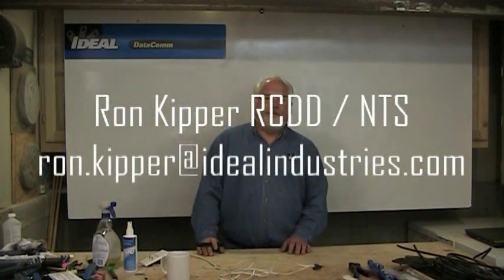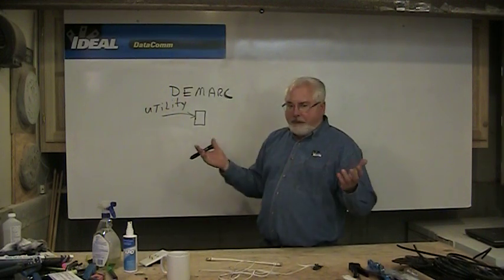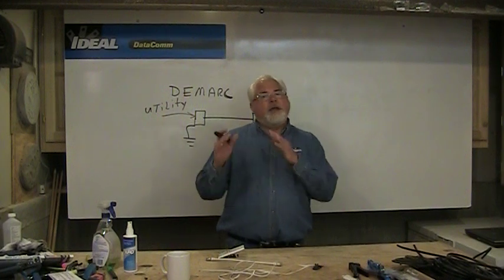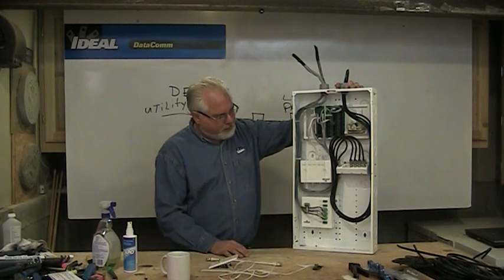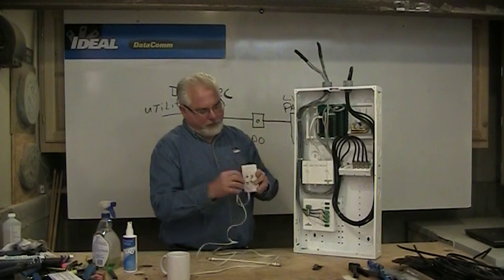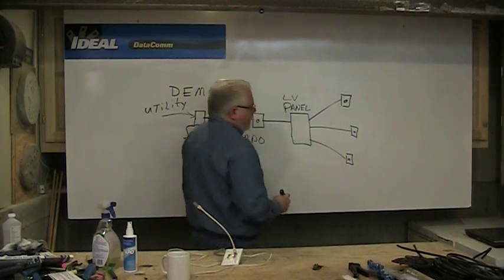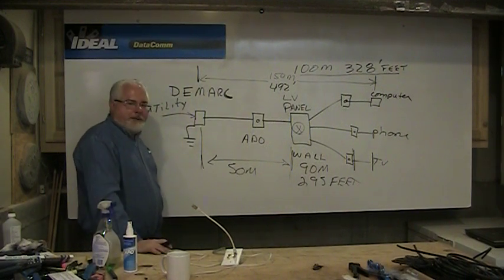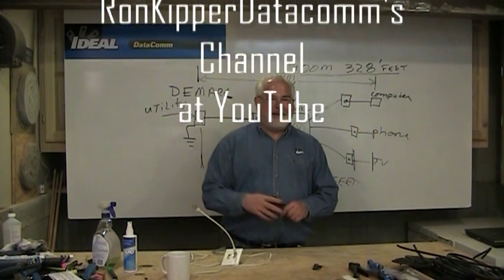Smart Home Part 3 RSWS System Layout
Ron will discuss how to get the wiring from the side of them home into the low voltage panel and distributed throughout the home. He covers what to think about when installing the panel and where to place it.